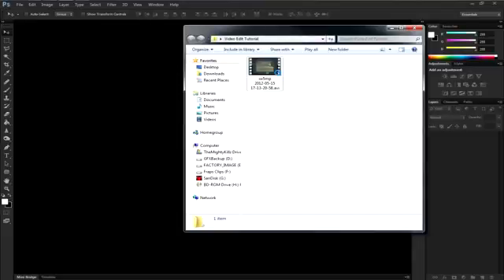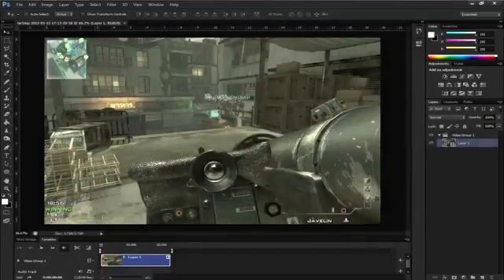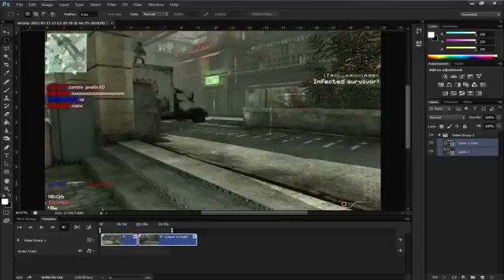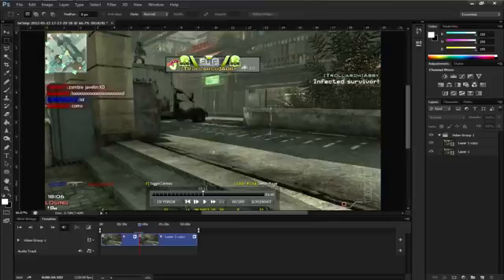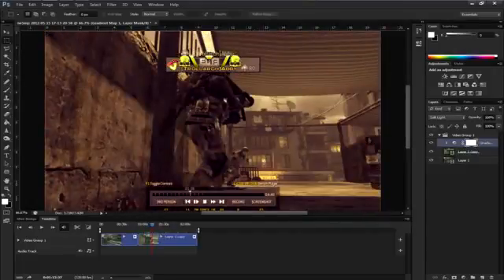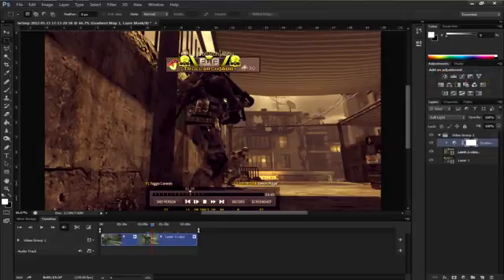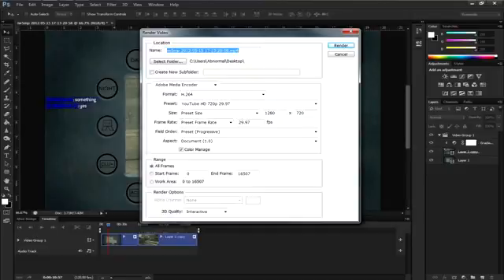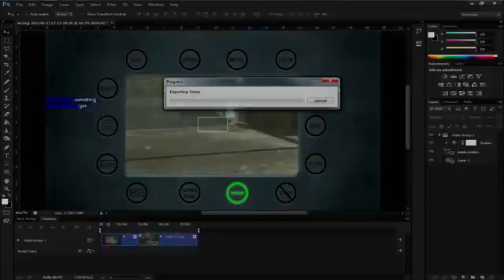How To Edit Videos In Photoshop CS6!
Hey guys, got an great tutorial for you all over the new video editor. It's got alot of cool features so be sure to try it out!

Got any questions or requests? Comment about em in the comments below!